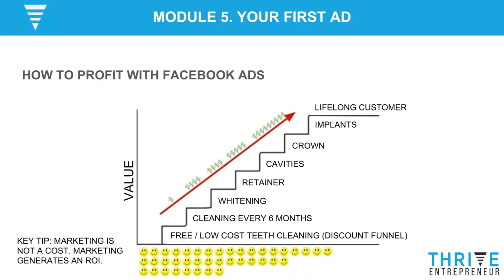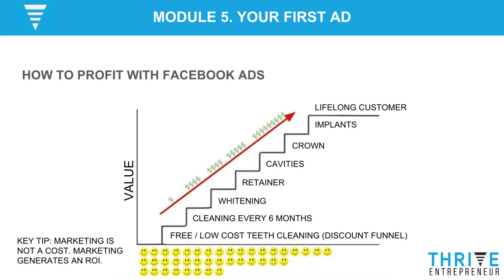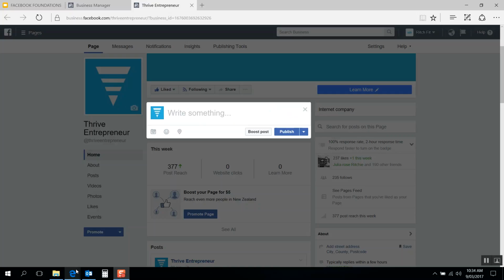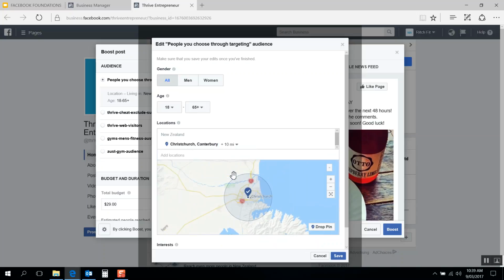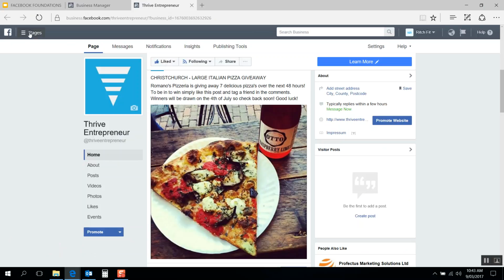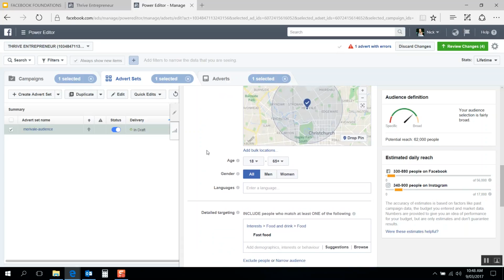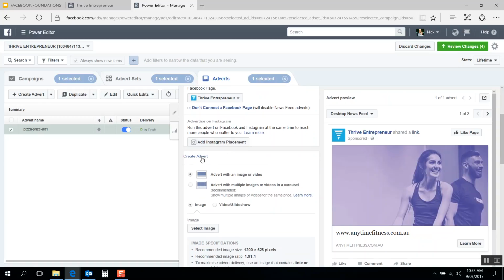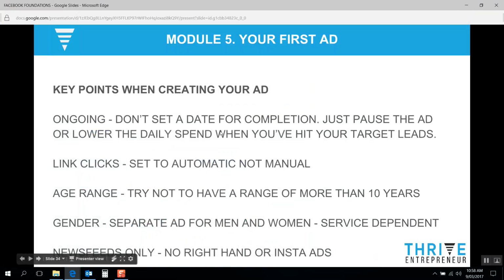Module 5 Your First Ad